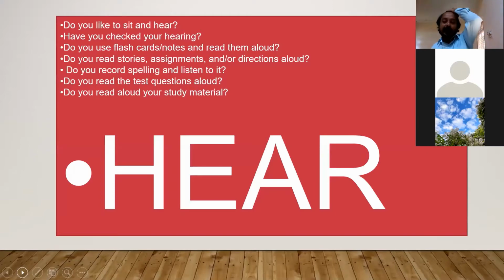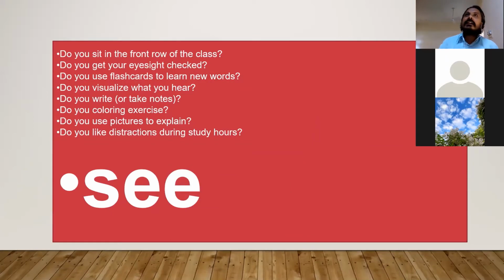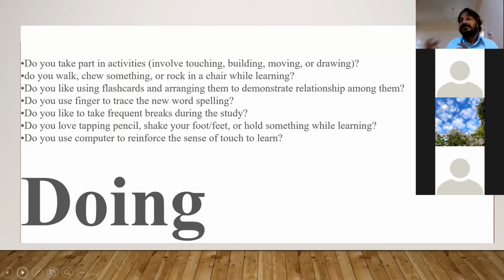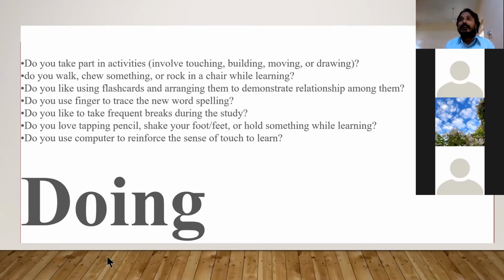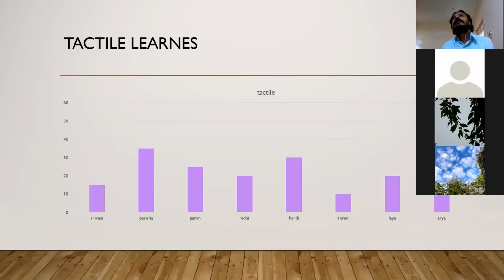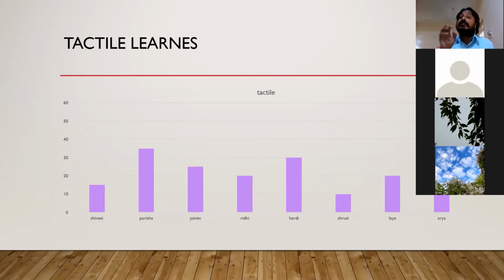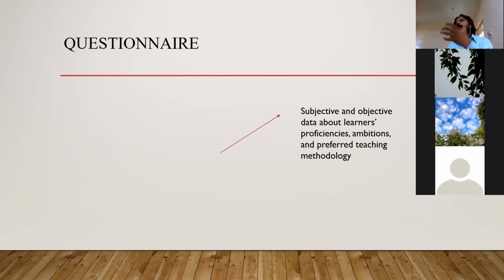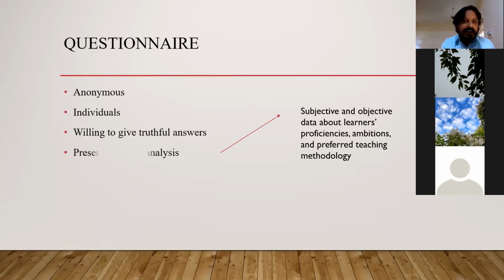Need Analysis for EAP and ESP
In this session, students learn the ways in which learning styles help teachers and learners to design the course.